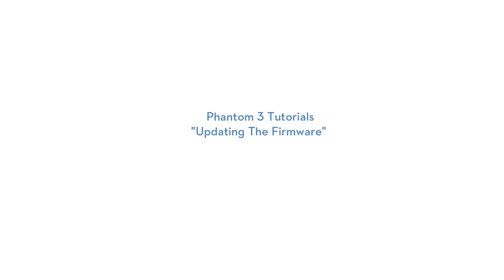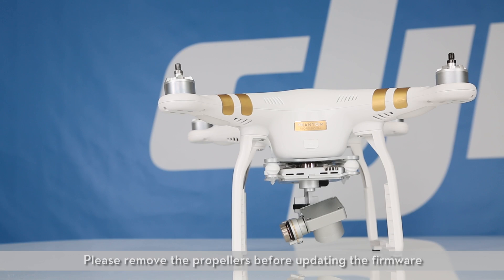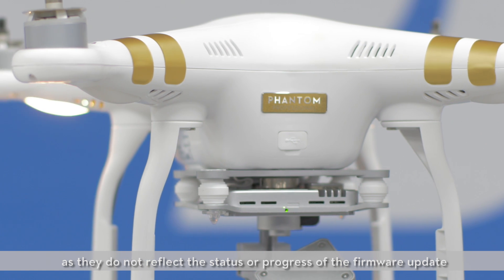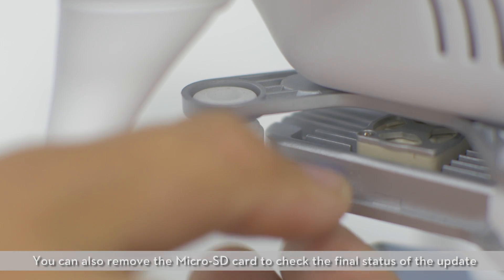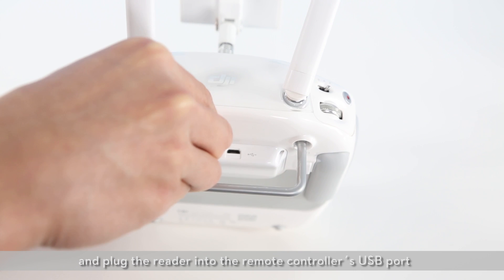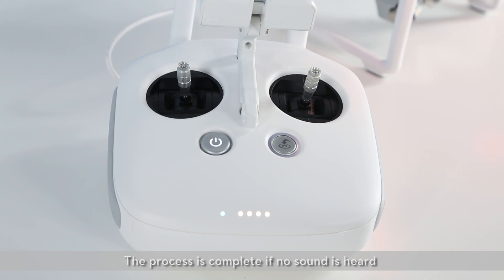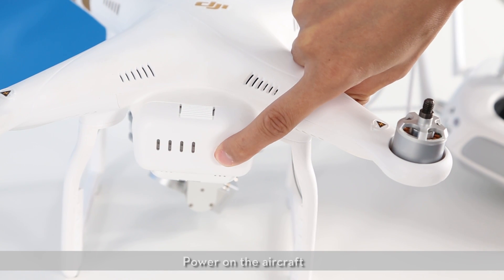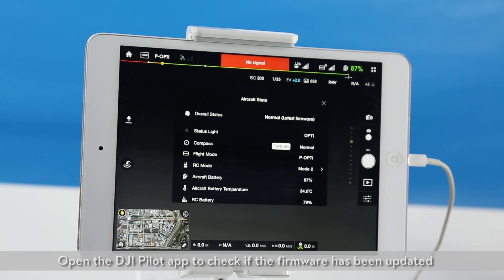DJI - Phantom 3 Tutorials-Updating The Firmware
Learn the basics of how to take your new Phantom 3 in the air and capture stunning aerial images like a pro.